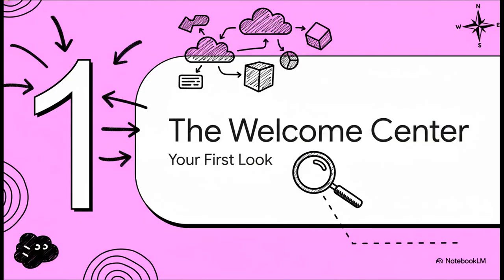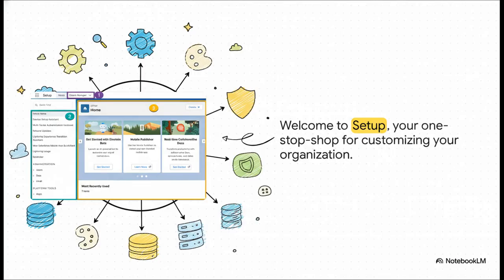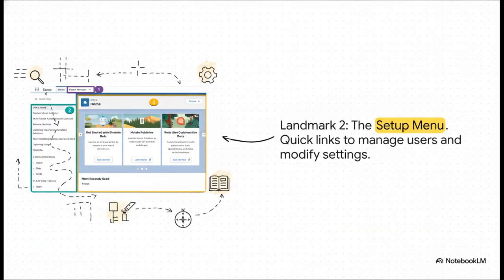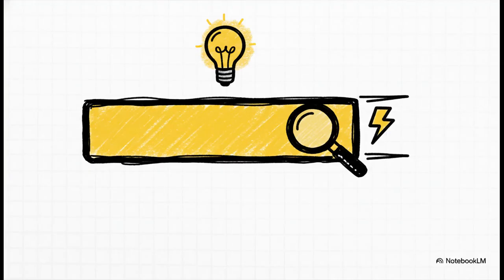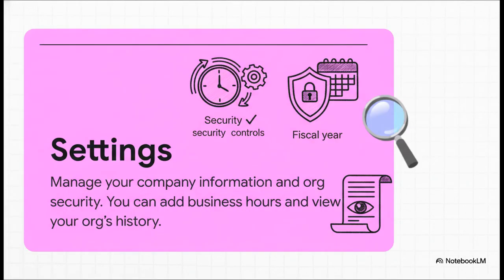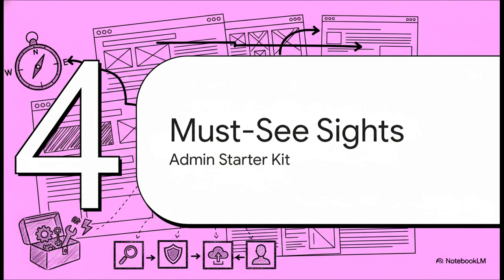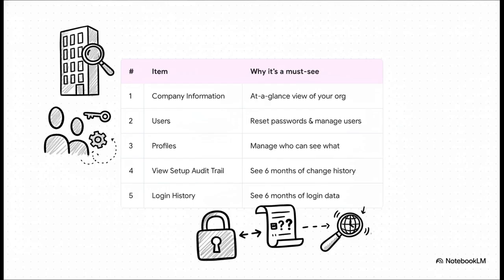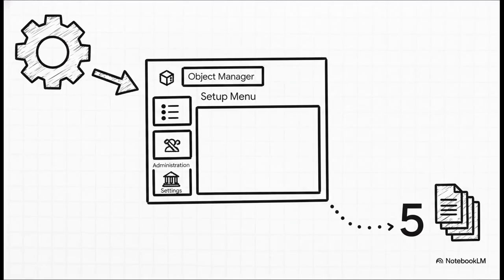Salesforce Setup Guide